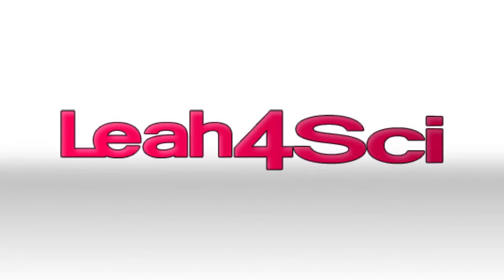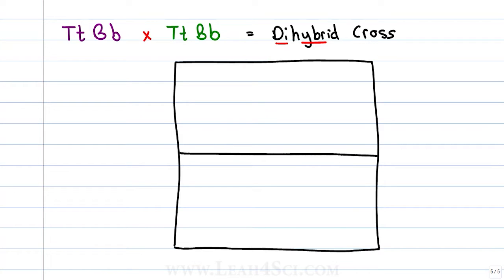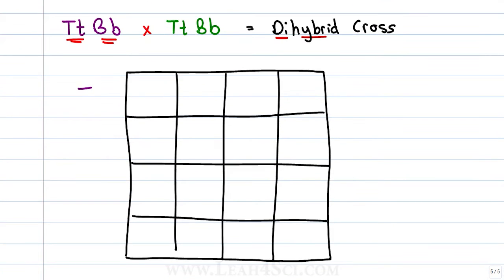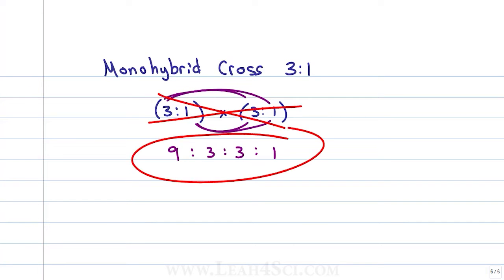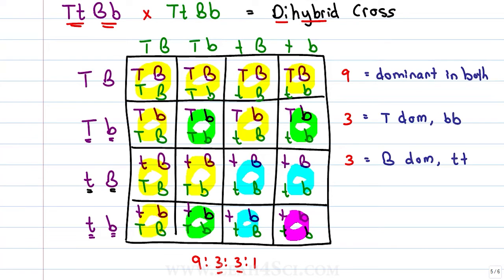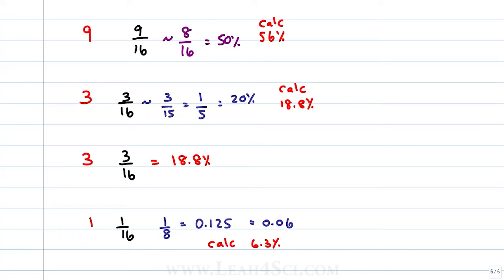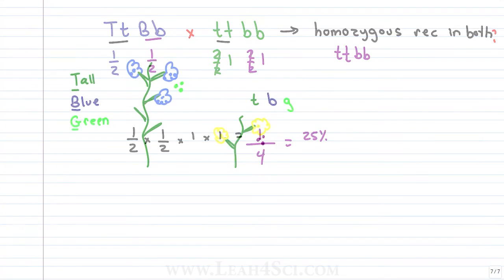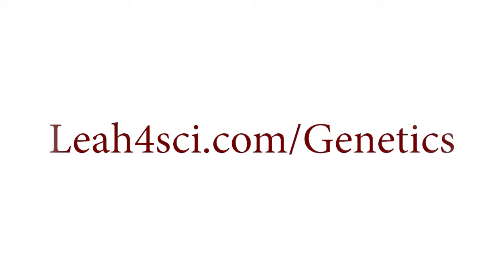Dihybrid Cross Punnett Squares + MCAT Shortcut (Mendelian Genetics Part 2)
presents: Dihybrid Cross Punnett Squares + MCAT Ratios Shortcut

Tired of conflicting and confusing MCAT advice? Access My FREE guide for everything MCAT prep

In this video you’ll learn how to do a more complex Punnett Square, specifically for a dihybrid cross when following the rules of independent assortment. You’ll learn a MCAT shortcut for calculating the phenotypic ratios of a dihybrid cross that can also be applied to a cross of parents with homozygous dominant or homozygous recessive genotypes.

In this video:
[2:06] Introduction to Dihybrid Cross
[3:05] Wrong Way to do Punnett Square
[6:44] Ratio of Monohybrid & Dihybrid Cross
[9:52] Solving Dihybrid Mathematically
[12:52] Sample  Dihybrid Cross Problem
[14:53] Sample  Homozygous Recessive Problem #2

This is Video #2 in the Genetics Series. Catch the entire MCAT Genetics Video Series Along with the Genetics Series Cheat Sheet on my